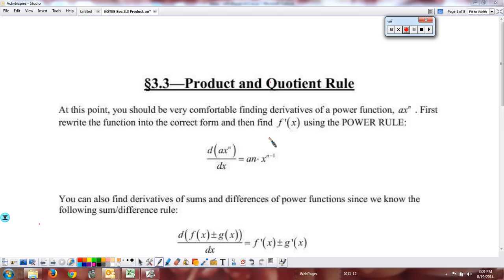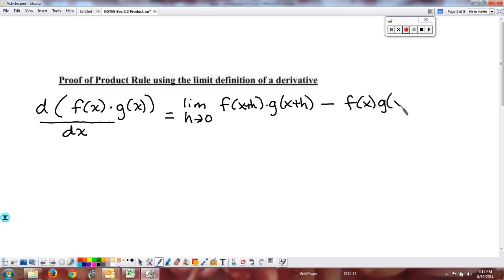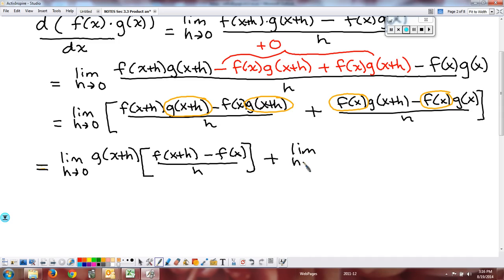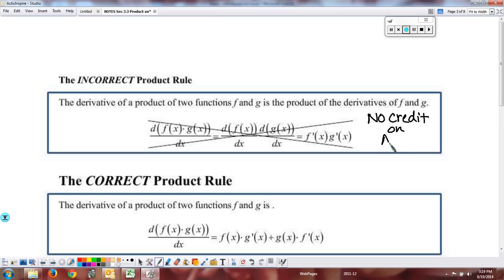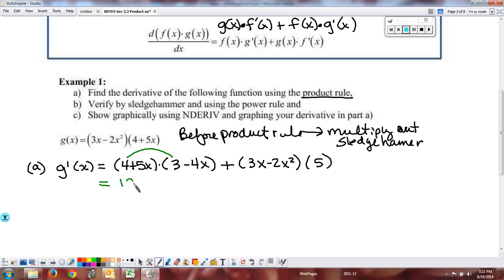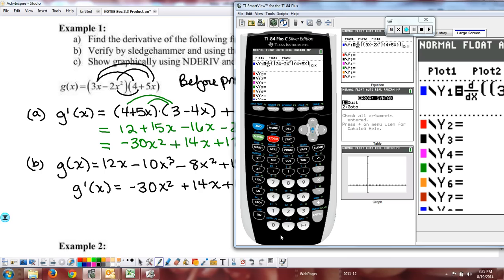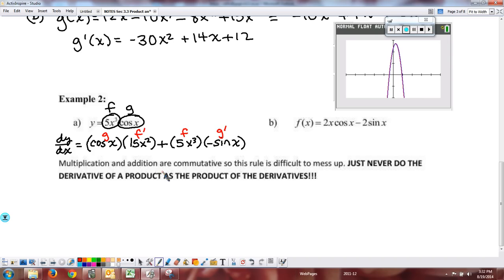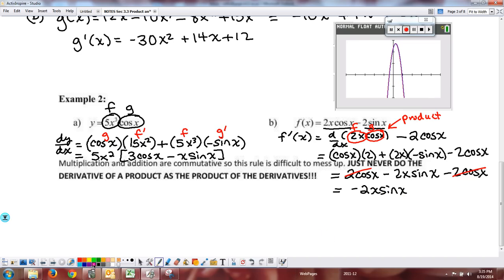Sec 3 3 Product Rule